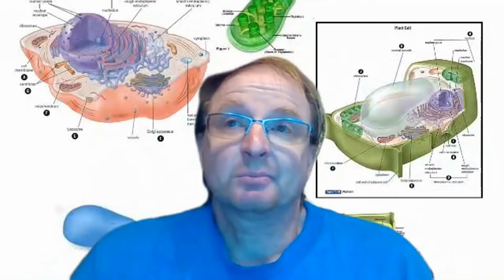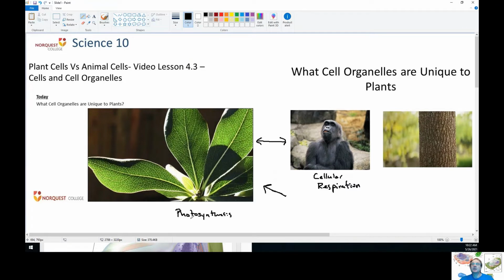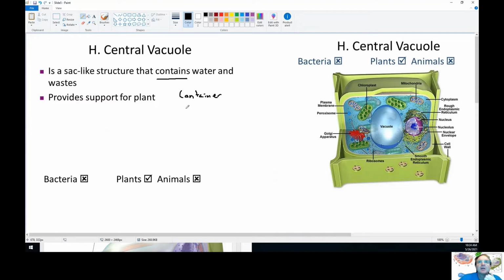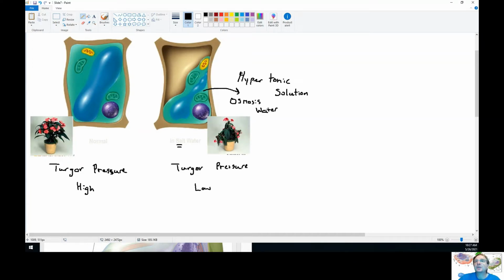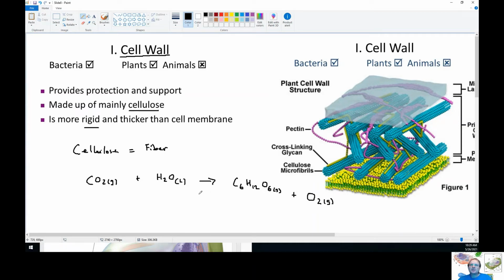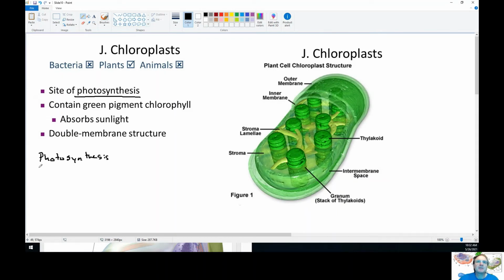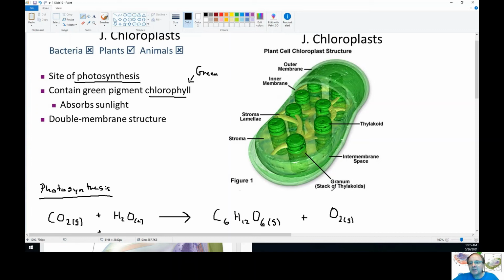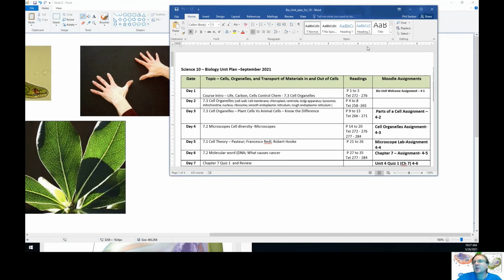4.3 plant v animal cells